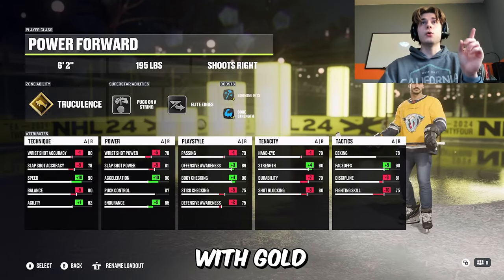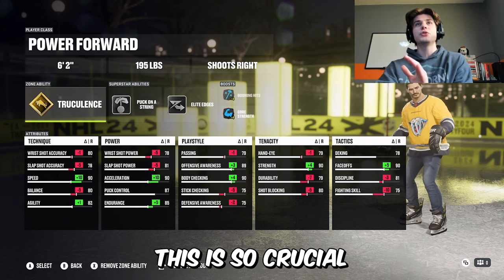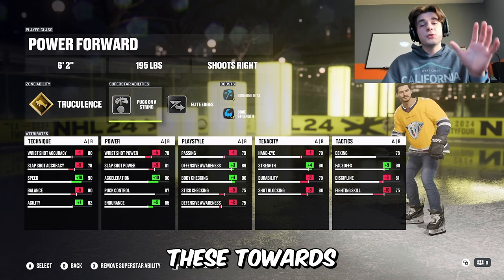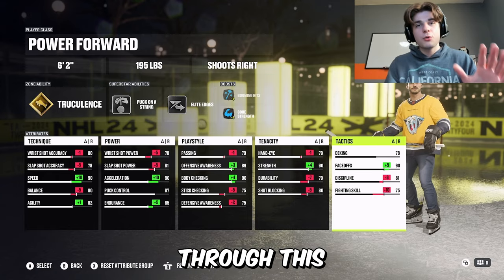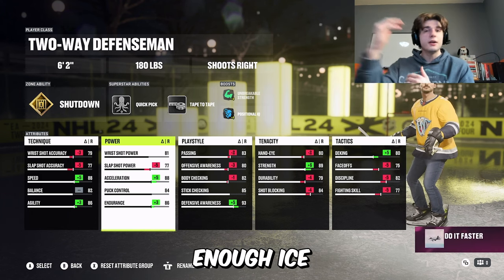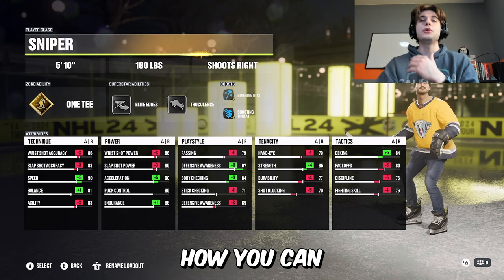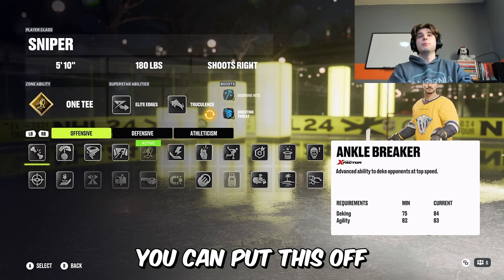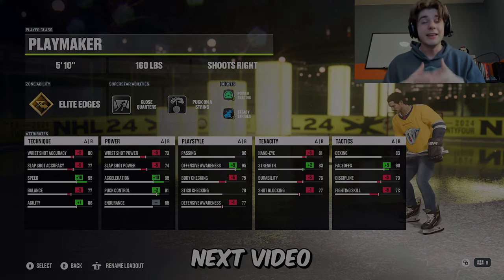Best Threes Eliminator Builds in NHL 24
Threes Eliminators My Way

0:00 Intro
0:07 Power Forward
3:32 2 Two-Way  Defenseman
5:05 Sniper
7:30 Bonus Build

BFTBG